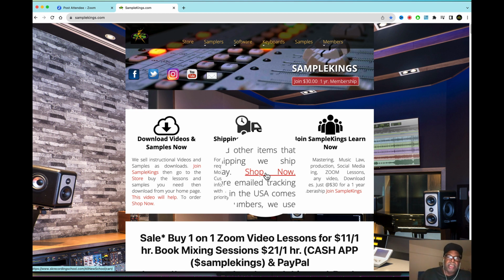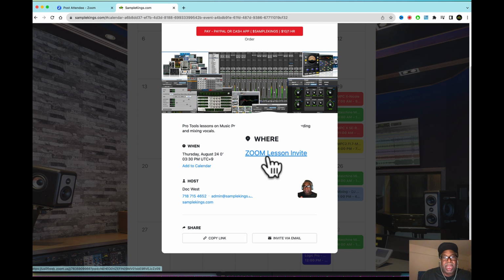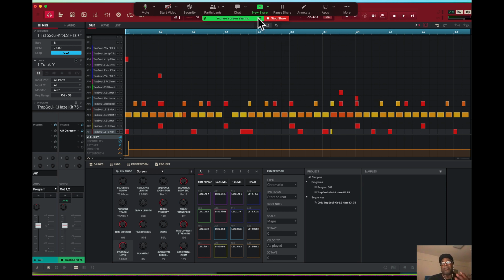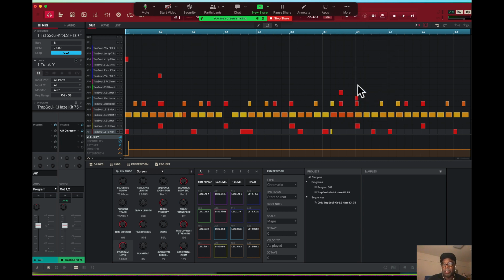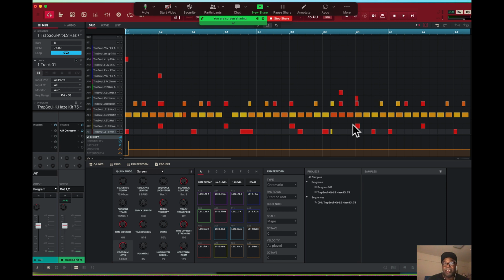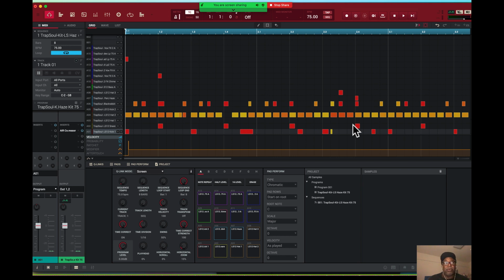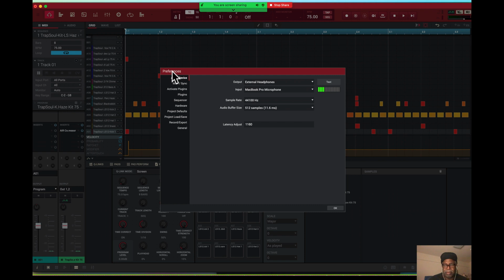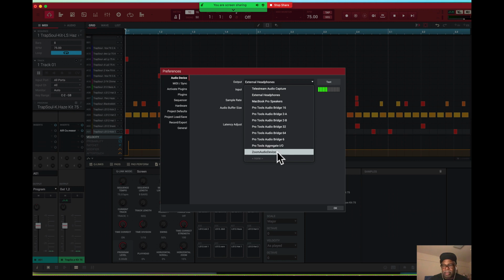Zoom Session Setup for Lessons with SampleKings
Zoom Session Setup for Lessons with SampleKings. This the way to setup your Zoom session to get the audio and look for all lessons with Doc of samplekings.com. Doc walks you thru the procedure  step by step to make it smooth and easy once the session starts.